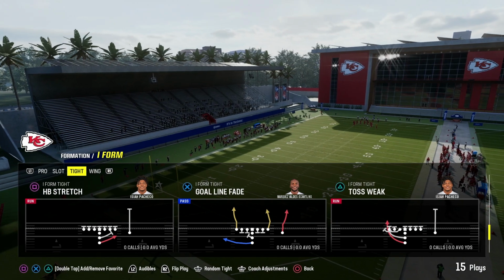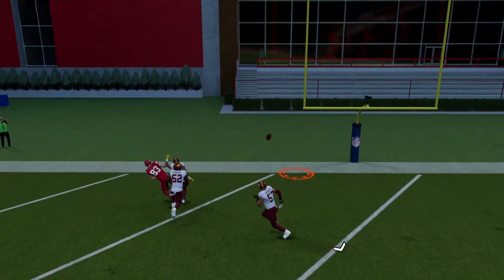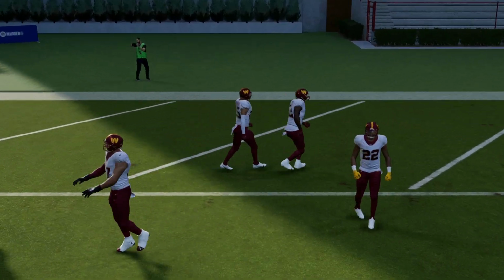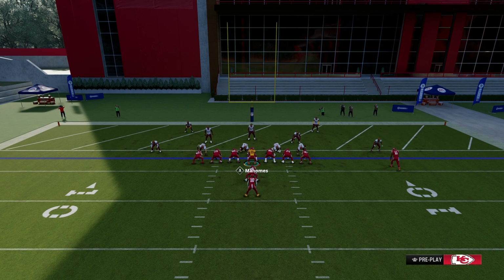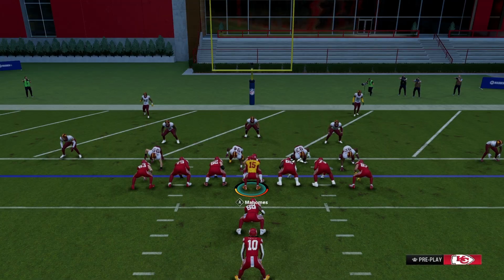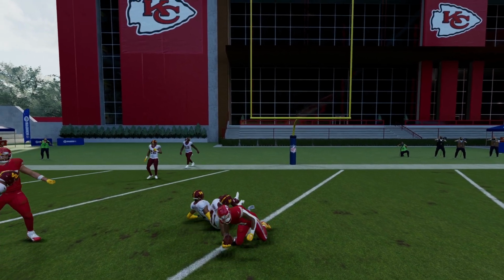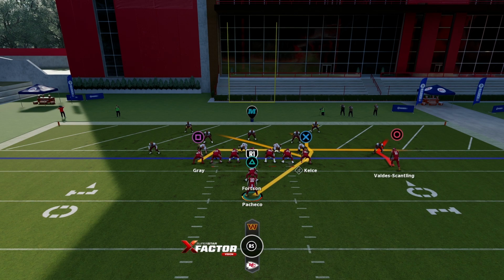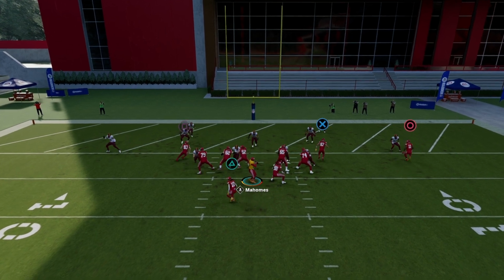MADDEN 24 I -FORM TIGHT PLAY GOAL LINE FADE WEST COAST OFFENSE PLAYBOOK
↪My Clothing Lines:
➤Synchronize Clothing ➝ 🚀 Get ready to dominate the end zone in Madden 24 with our comprehensive guide to the I-Form Tight Goal Line Fade from the West Coast Offense playbook! 🏈🔥 In this video, we'll break down this powerful play, showing you step-by-step how to execute it flawlessly and score those crucial touchdowns.

Whether you're a seasoned Madden player or new to the game, understanding how to leverage the I-Form Tight Goal Line Fade can give you a significant edge over your opponents. We'll cover the key aspects of the play, including pre-snap adjustments, reading the defense, and timing your passes to perfection.

Join us as we dive deep into the mechanics of this play, providing you with expert tips and strategies to ensure success in the red zone. We'll also share insights on how to integrate this play into your overall game plan, making your offense more unpredictable and effective.

Don't miss out on the opportunity to elevate your Madden 24 gameplay!

🔗 Join the Madden community in the comments below and share your own tips and experiences with the I-Form Tight Goal Line Fade. Let's help each other become Madden 24 champions!